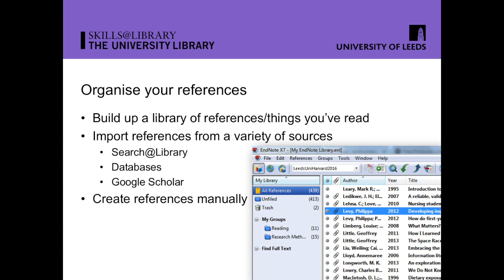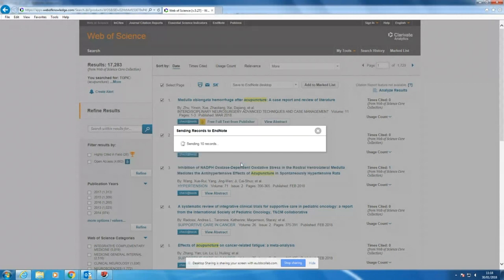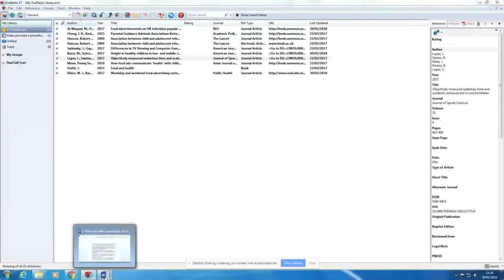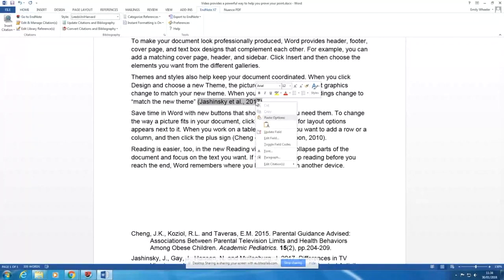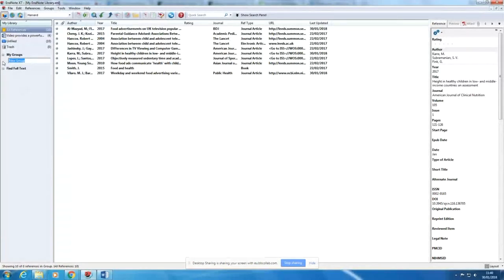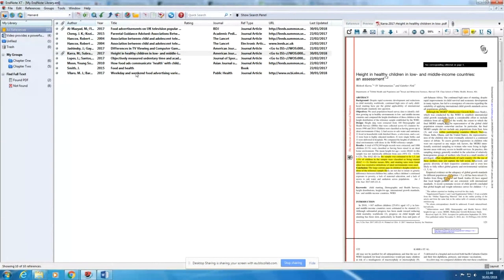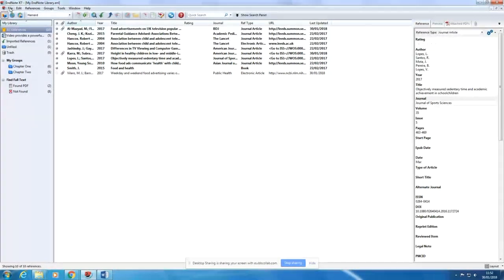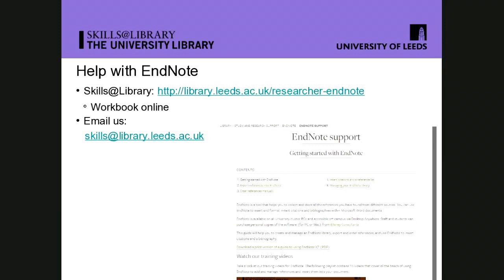Referencing made easy(ish): Introducing EndNote